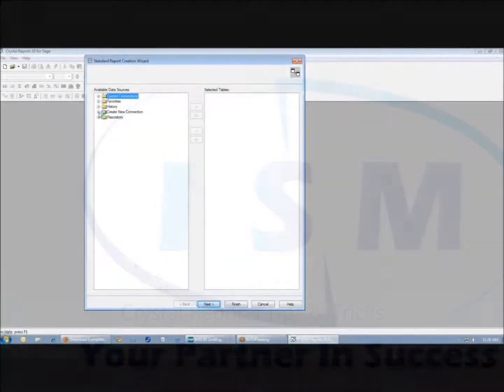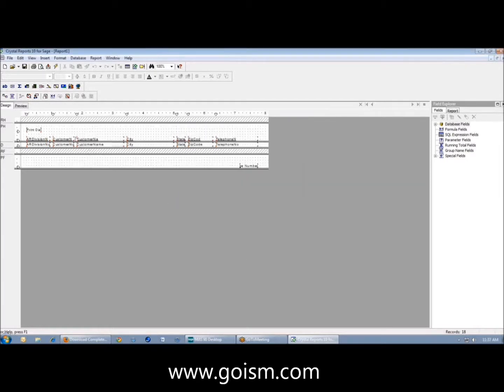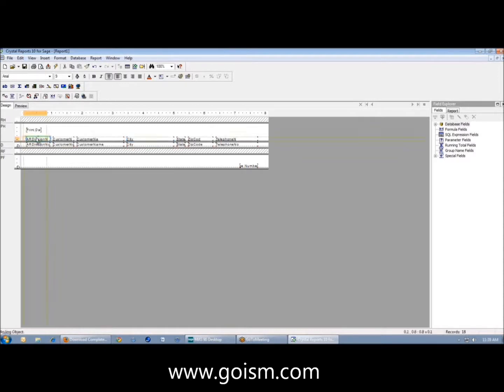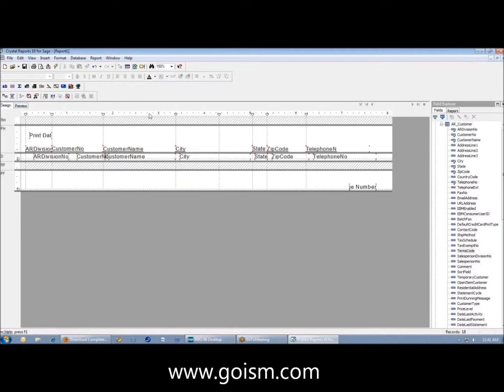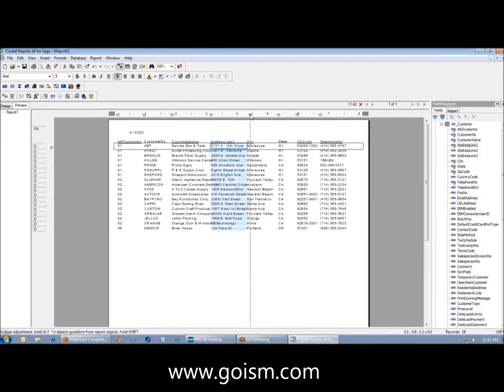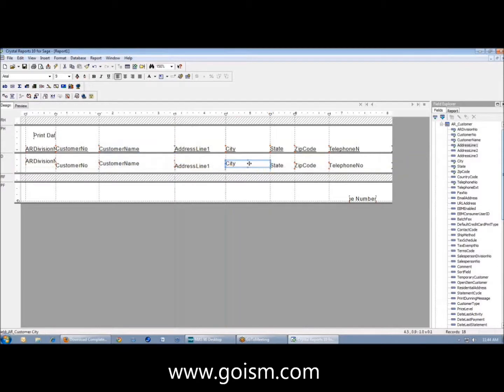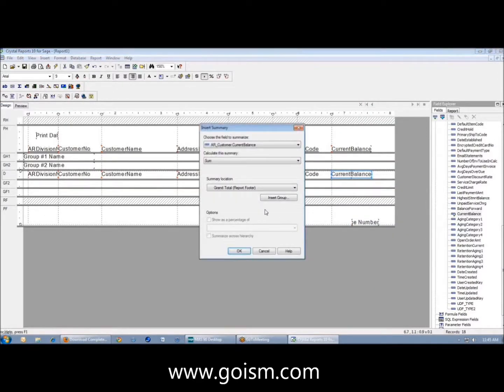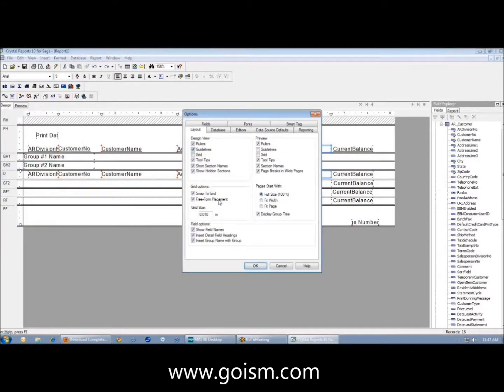Crystal Reports Tips & Tricks Part 1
Part 1: How to use guide lines
Reporting is an essential tool to any business. Accurate reporting on your business financials assist in more informed decisions. This webinar will show you tips that will make you more proficient with Crystal!